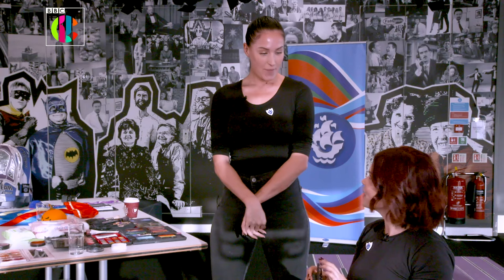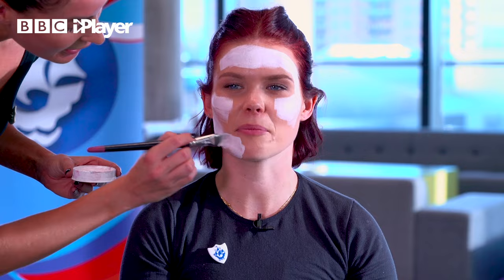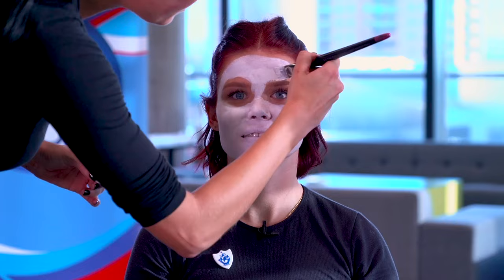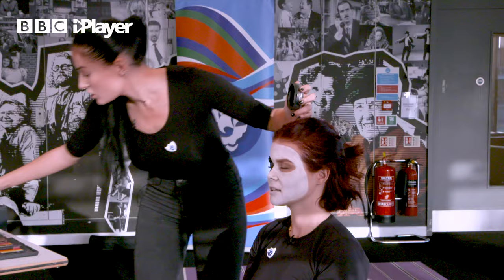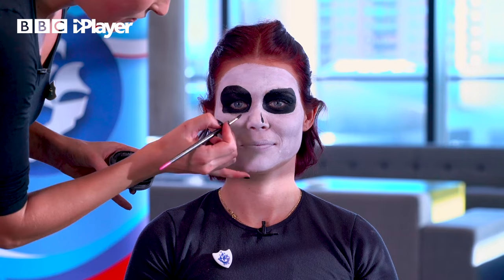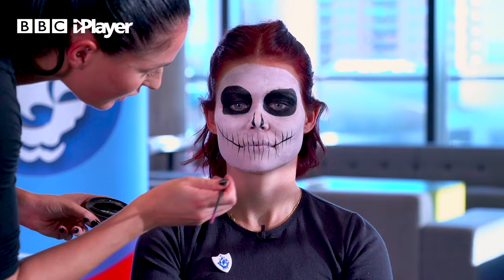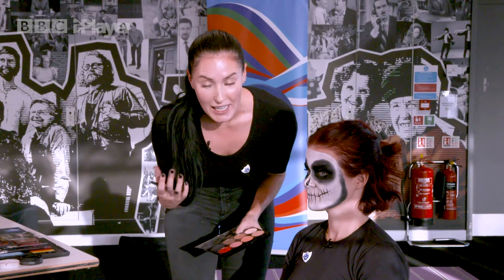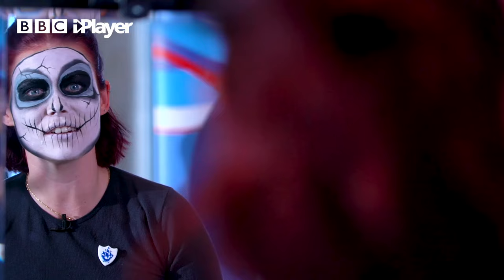SPOOKY SKELETON Halloween makeup tutorial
Blue Peter's Lindsey Russell gets a Halloween make over by make up artist Samantha Helen. In this Halloween make up tutorial, Lindsey gets made into a spooky skeleton. Make up for kids, make up for everyone in this make up tutorial for Halloween 2020. If you love a make-up tutorial, this is for you!

The Blue Peter team